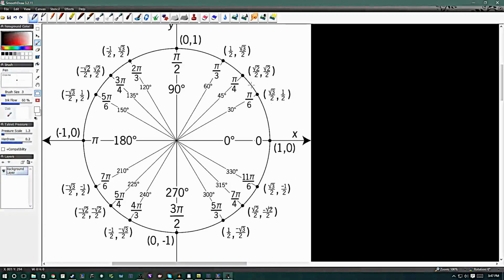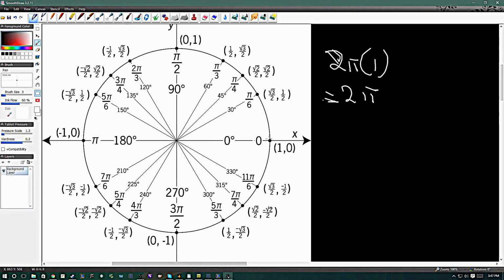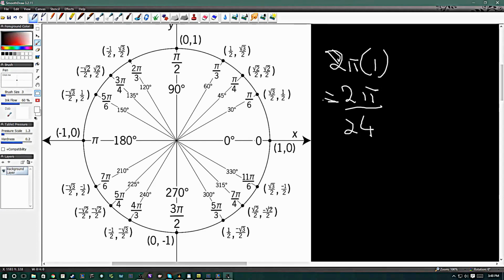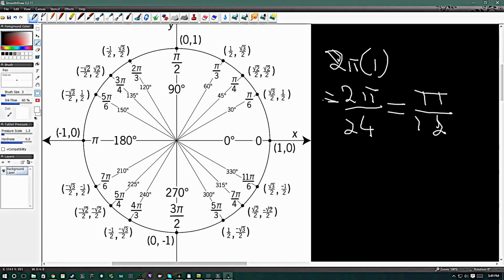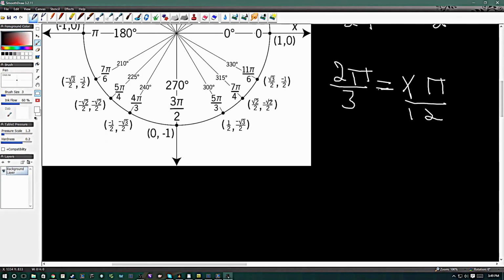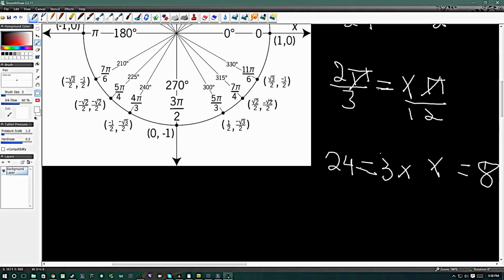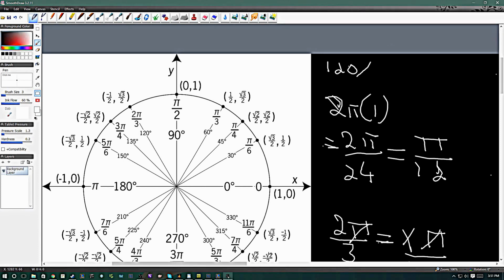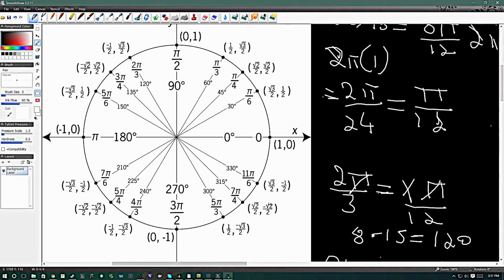Converting between radians and angle measures